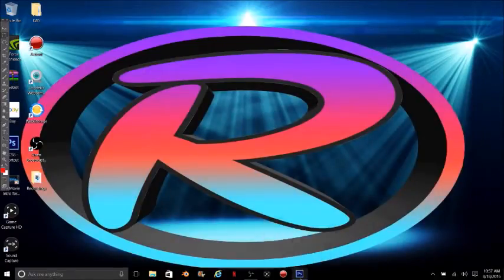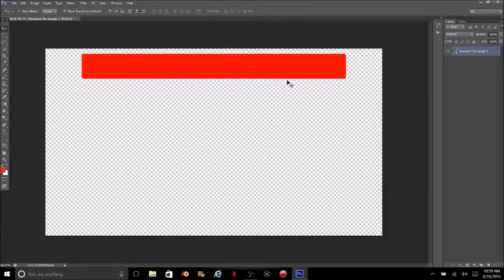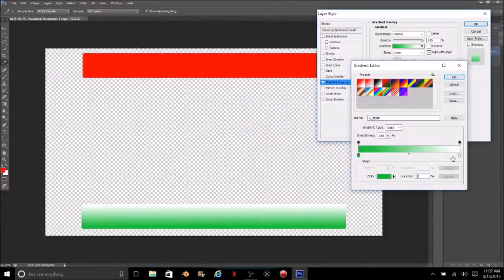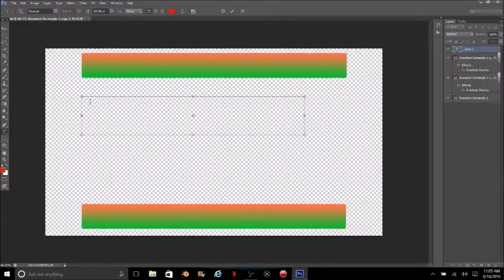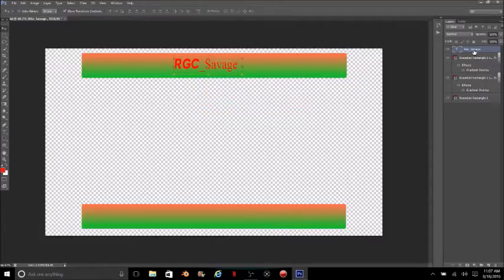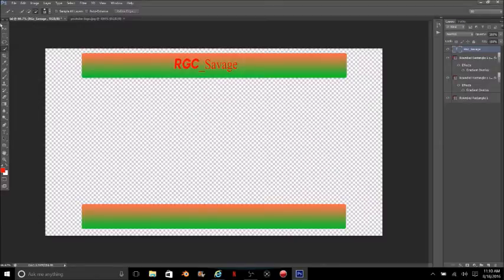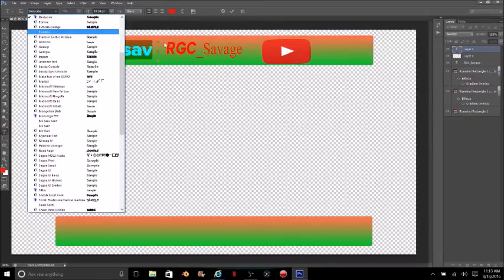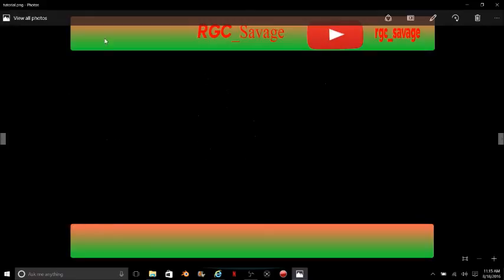HOW TO MAKE A TWITCH OVERLAY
HOW TO STREAM TO TWITCH USING ELGATO GAME CAPTURE HD60 2016